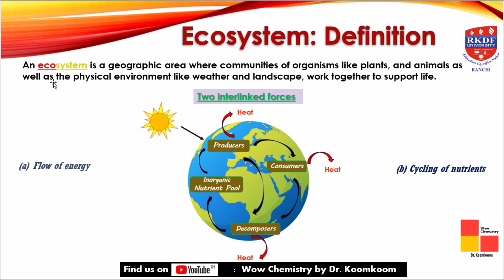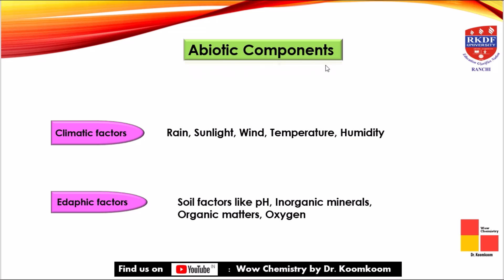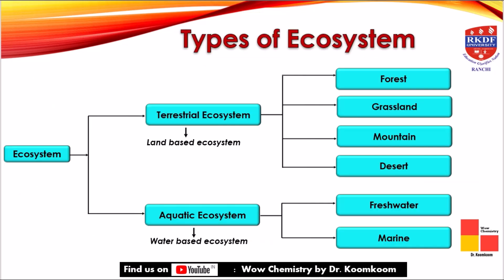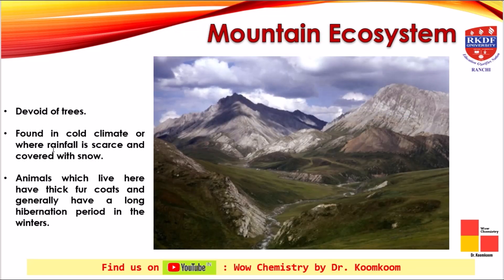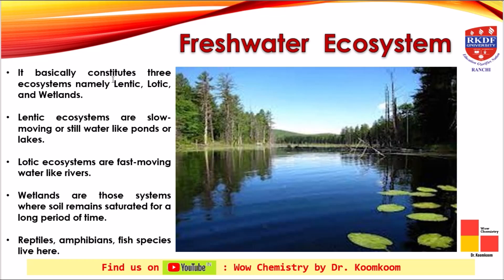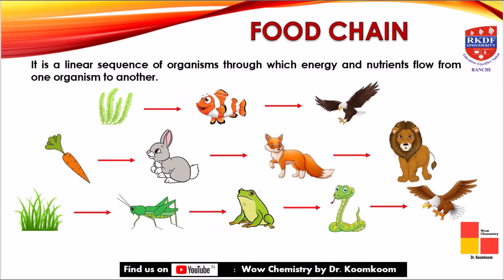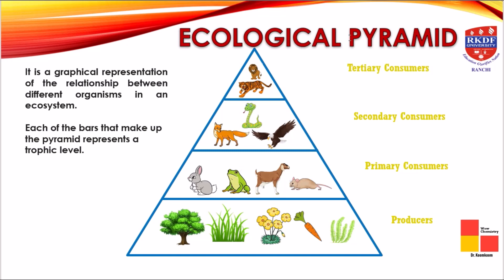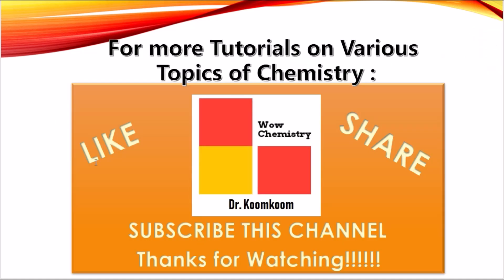Environmental Studies Eco System by Wow Chemistry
Eco System : A Part of Environmental Studies which is now a compulsory subject for all UG Courses as per UGC Guidelines.

This video describes Ecosystem, its Types, Components, Functions, Food Chain, Food Web, Ecological Pyramids.

MustWatch for students of all streams in Under Graduate Courses.

Also watch my previous videos tutorials on Amino Acids